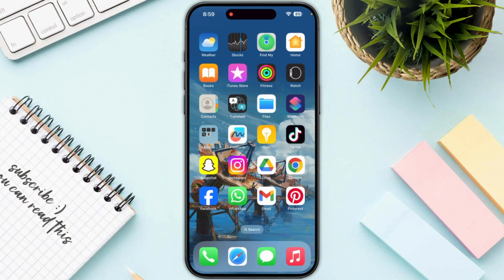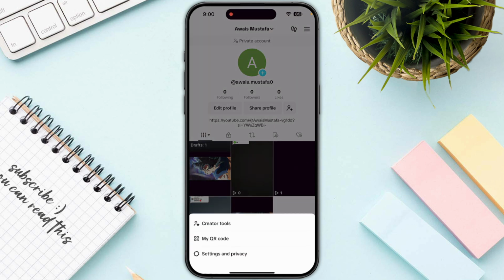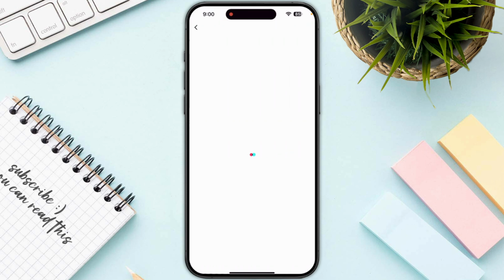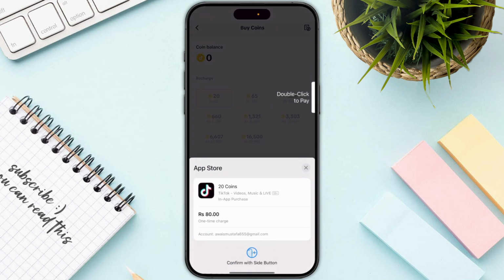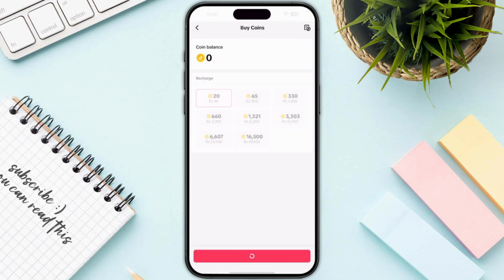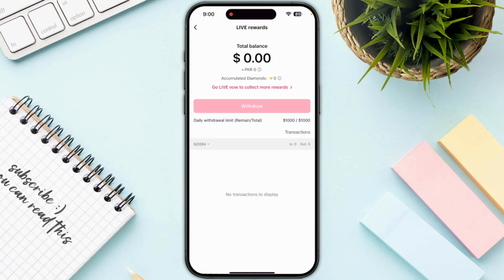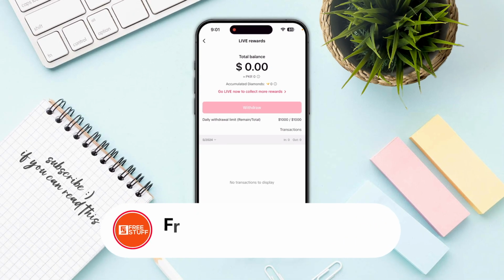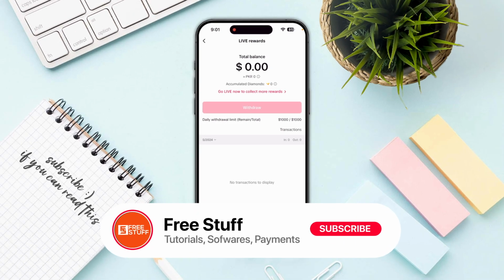How To Add Payment Method On Tiktok (2025) - Full Guide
Are looking for a video about how to add payment method on tiktok ads? here it is!